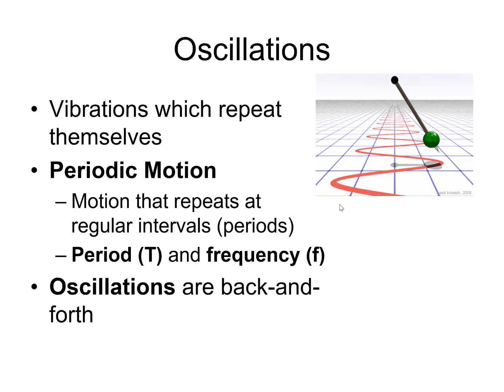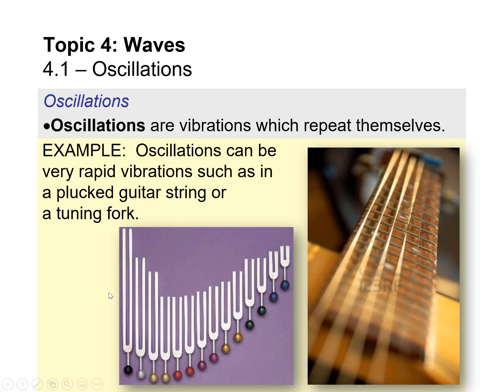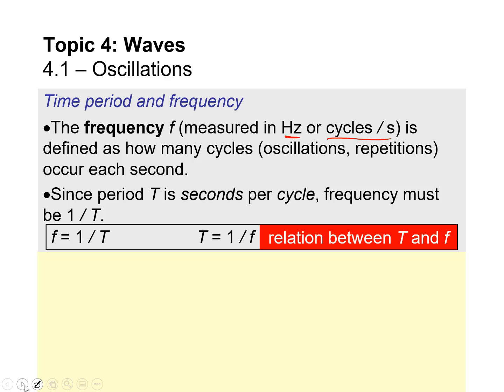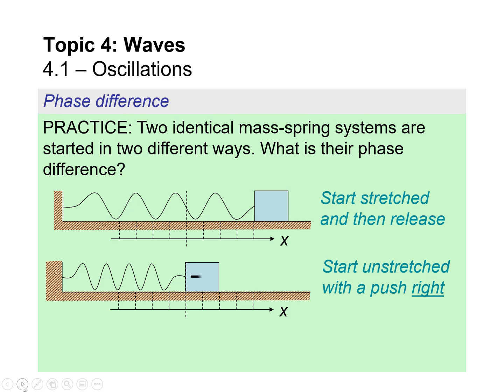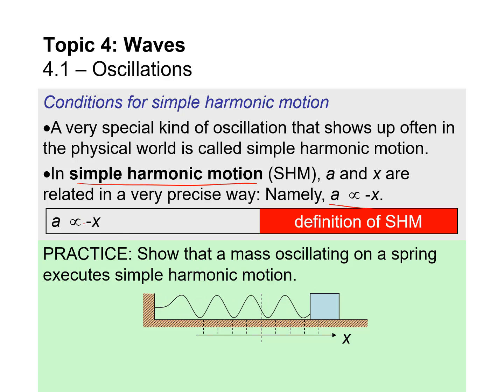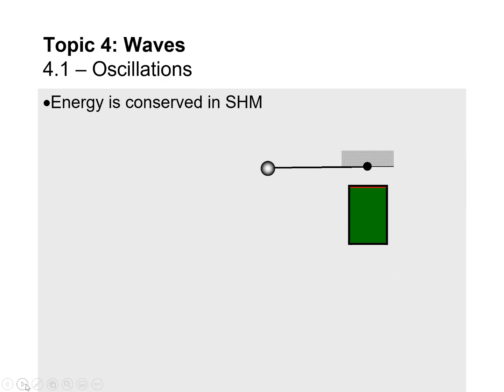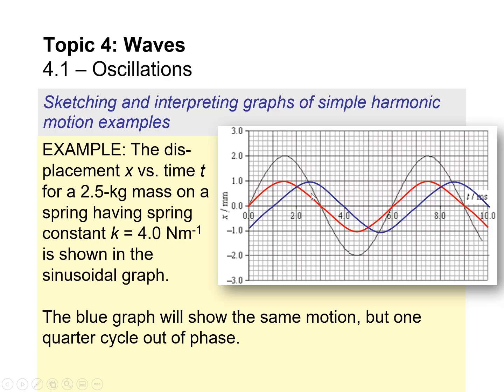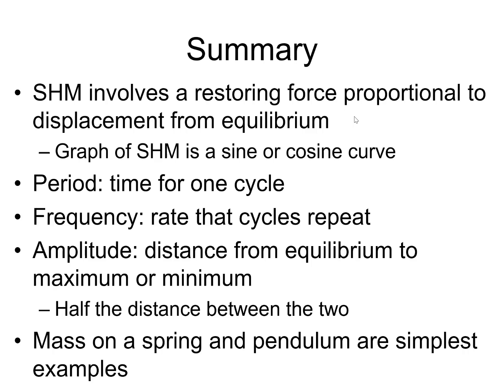Oscillations Lecture (4/1/2021; Pre IB Physics)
A lecture to accompany my absence on 4/1.  Includes resources from John Lund.